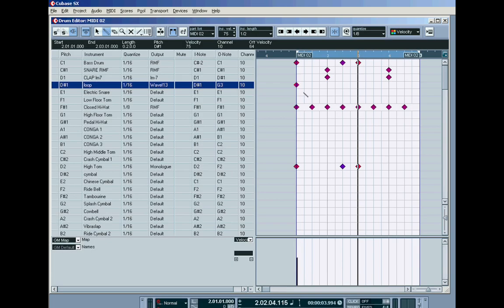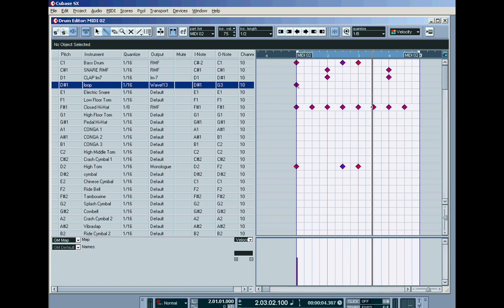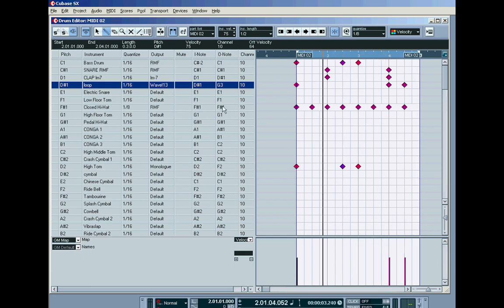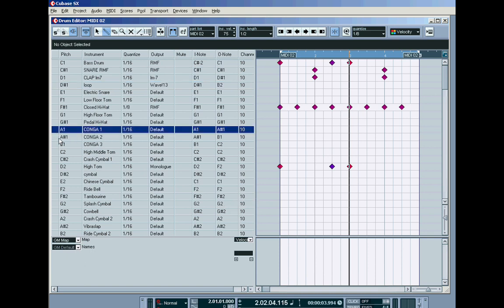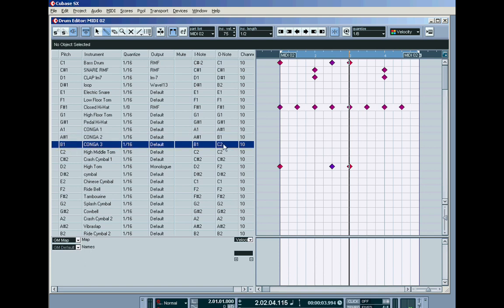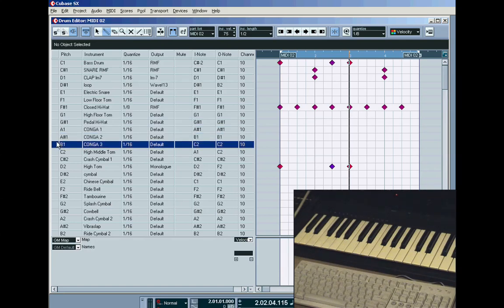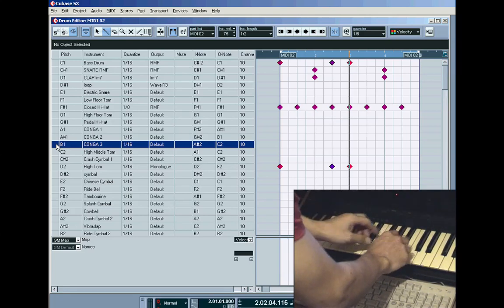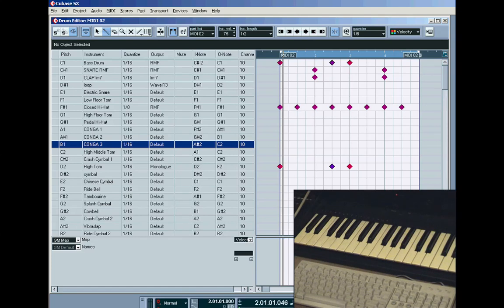Cubase SX Tutorials - 3 (6/8)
Cubase SX tutorials - Chapter-3 - Part-6 - The Drum Map - Routing, snap, grid, quantise, tools & general editing - Working with multiple VSTi's - Layering drumsounds with synthsounds - Keyboard mapping - Integrating external sound modules etc